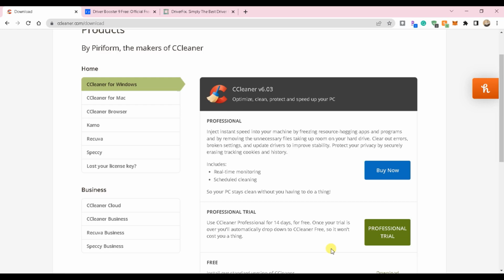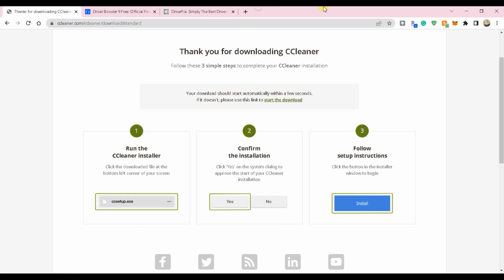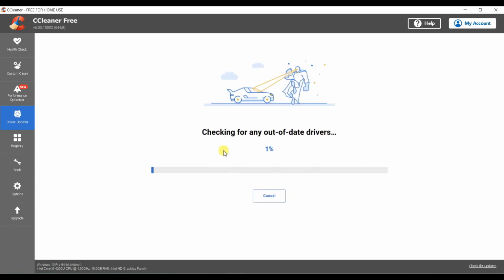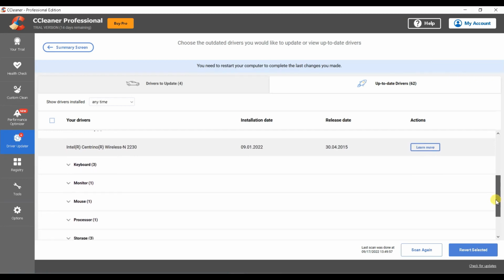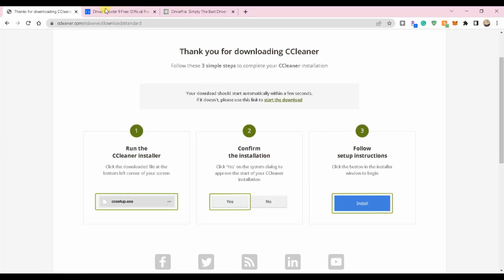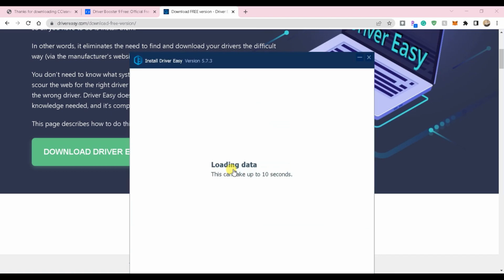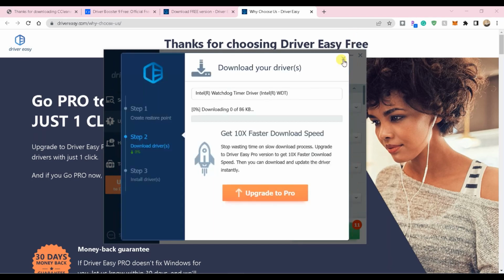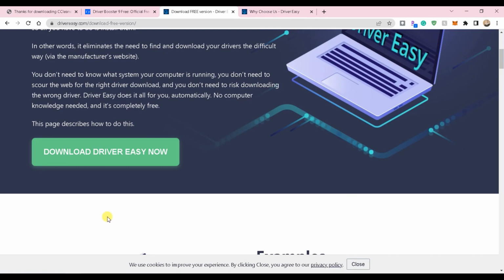Find and Install Windows PC Drivers Automatically For FREE (IN ORDER) 2023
BEST PC Drivers to Update or Find Missing Drivers - CCleaner, Driver Booster, Driver Easy (IN ORDER)

In this video I will go over not just the best Pc Drivers, but also the fastest. Remember to make a system restore point before installing any driver(s). Enjoy!

AFTER CLICKING ANY OF THE LINKS, BE SURE TO CLICK "FREE ACCESS" towards the bottom. You will not be asked to view anything else. Linkvertise is in complete compliance with YouTube. All of the links will go straight to their described destination.

BEST APPS That Pay You Real Money by Running in The Background of Phone/PC - Make $500+ Every Month!

* HoneyGain 10/10 ALL DEVICES: Get paid in Cash or Bitcoin For Your Unused Bandwidth: Receive $5 FOR SIGNING UP

* Peer2Profit 5/5: Earn passive money just by sharing your internet!

* Join Ember with my link and we'll both earn Bitcoin daily! Enter this code in the Access Code under Settings: MNGR8QM8UCO

* IP Royals: Earn passive money just by sharing your internet! Sign up by my link and get 1 USD instantly!

*Linkvertise - Make up to 10 Cents Per Click by creating shorter links for people

Ibotta: $10 Sign-on bonus: It's a free app that gets you cash back on everyday purchases.

2) Gas Buddy: $0.25 Off First Fill Up with link below & $0.07 After that! Join for free and use code "EELTLWW" when signing up.